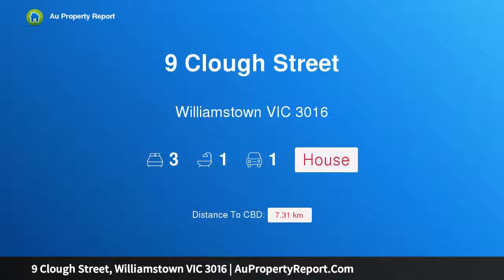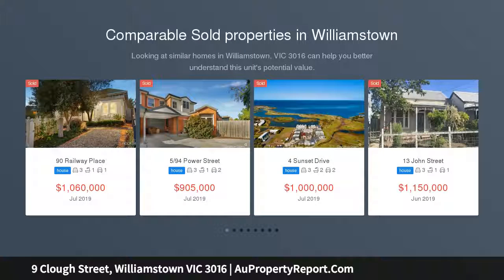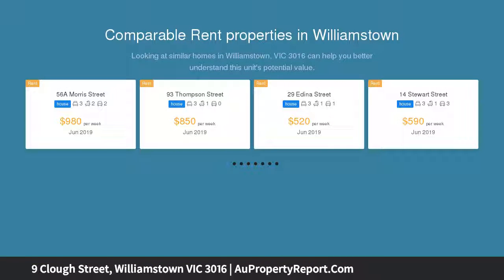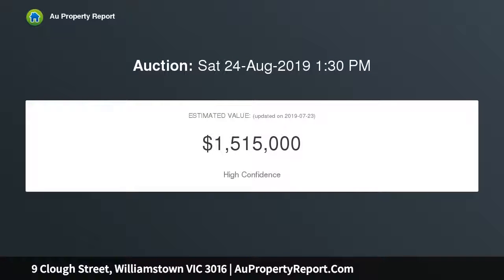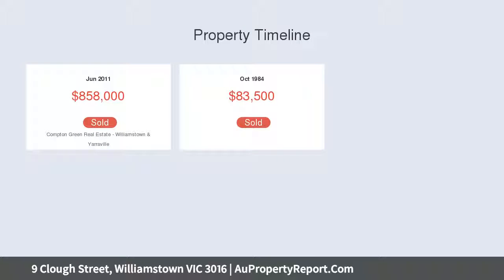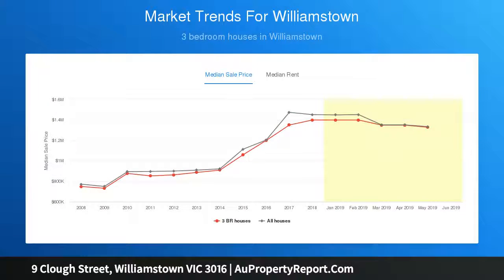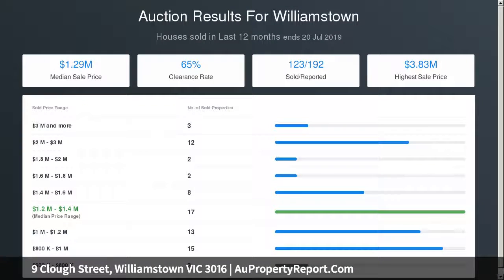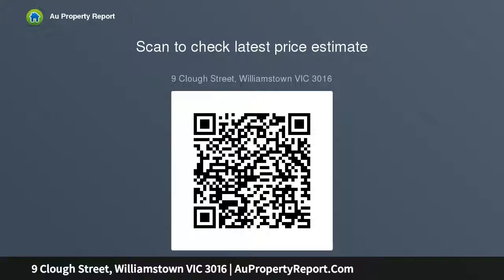9 Clough Street, Williamstown VIC 3016 | AuPropertyReport.Com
9 Clough Street, Williamstown VIC 3016
Property Type: house
Bedrooms: 3
Bathrooms: 3
Car Space: 1
IDYLLIC FAMILY LIVING